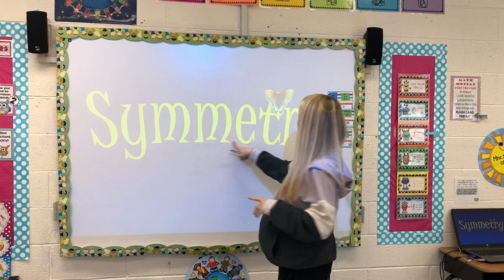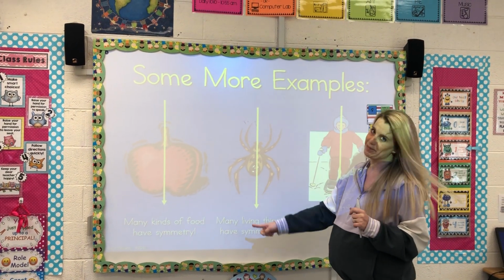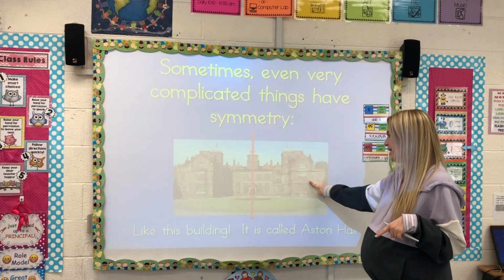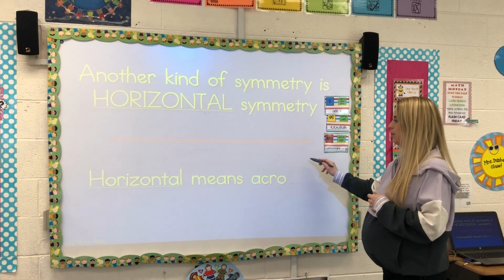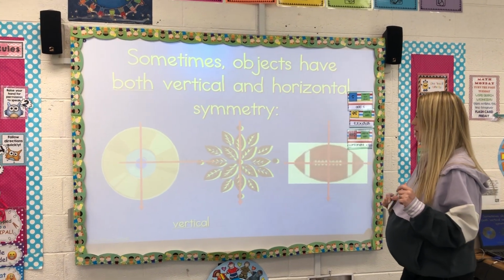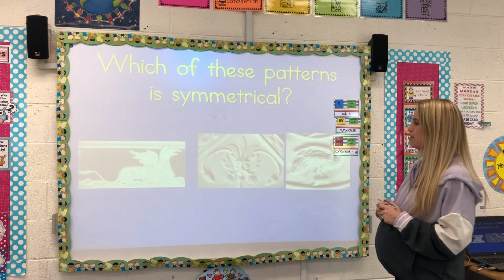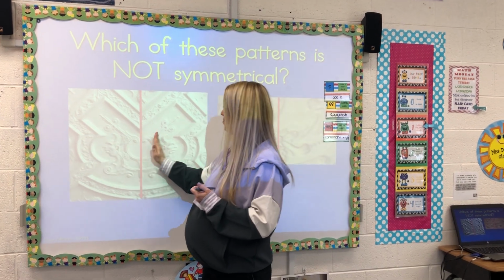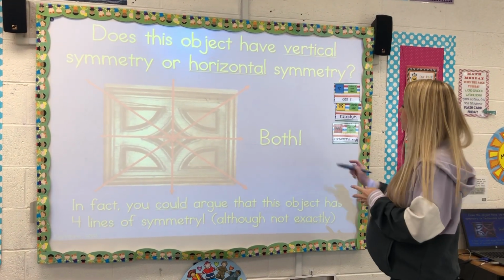Symmetry Lesson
Discussing symmetry in shapes, pictures, and everyday life. SOL 2.12